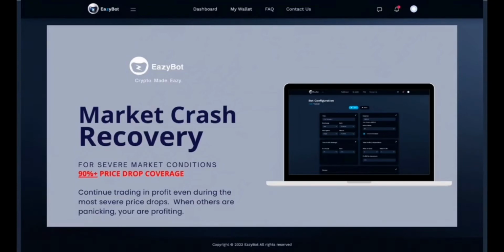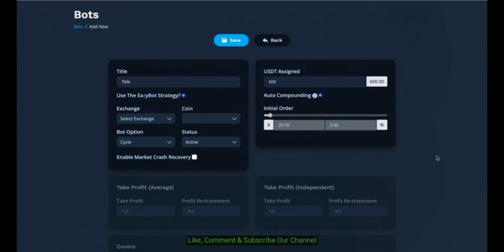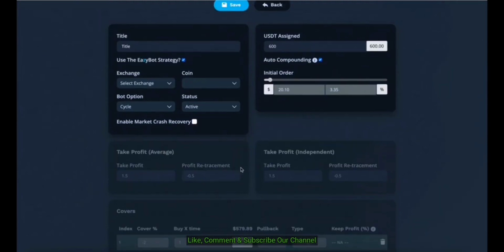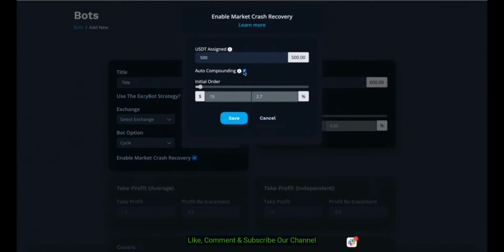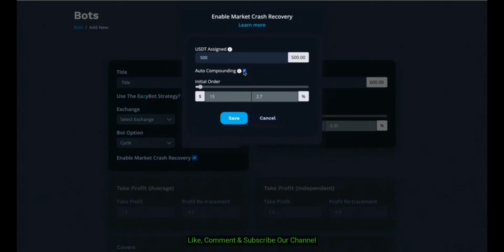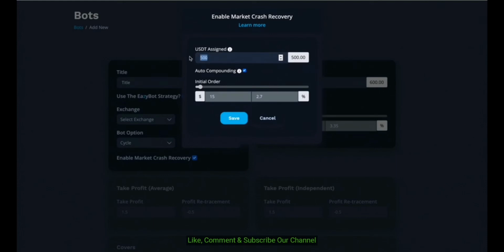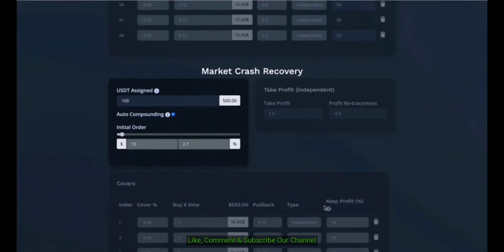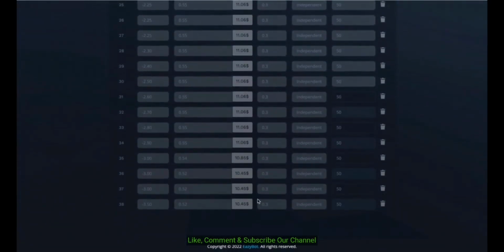EazyBot Trading | Sustain a 90% Market Drop with Eazy Bot | Easybot Trading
FREE to sign up

Crypto Made Easy

Never Close On A Losing Trade Again, Only Profitable Trades Ever…

Open A Free Account Today and start trading cryptocurrency!!!

You don’t have to be an expert to Trade like one.
• Easy one-click setup
• Sustained 50% Market Drop
• Easy Automatic Compounding
• Customizable For Advanced Users
• Perfect For Beginners Or Advanced Users

SELLING: Artificial Intelligent Bot For Cryptocurrency Automatic Trading…

When A New Prospect Subscribes Or Renews

PAID COMMISSIONS
Advanced Package - $250.00
Level 1 Commissions: $100 USDT
Level 2 Commissions: $25 USDT

VIP Package - $995.00
Level 1 Commissions: $398 USDT
Level 2 Commissions: $99 USDT

RESIDUAL INCOME ON 2 LEVELS
Software Service Fee (SSF) Commission
Earn a % of All the AI Software Service Fees paid by customers.

Level 6 thru 18 - 1%

SSF MATCHING BONUS
Earn a % of all SSF commissions paid to levels 1 & level 2 on customers referrals.

YOU CAN VISUALIZE YOUR MONTHLY INCOME… SET A GOAL!

If You Sold

20 Advance Packages =$2,000
20 VIP Packages =$7,960
You Would've Earned =$9,960

Let's Add Level 2 Referrals

20 Advance Packages =$500
20 VIP Packages =$1,980
You Would’ve Earned = $2,480

THAT MONTH YOU COULD EARN OVER
$12,000

Team CryptoeMax